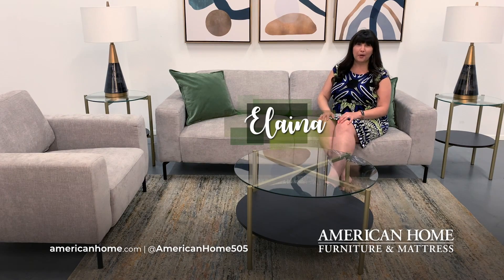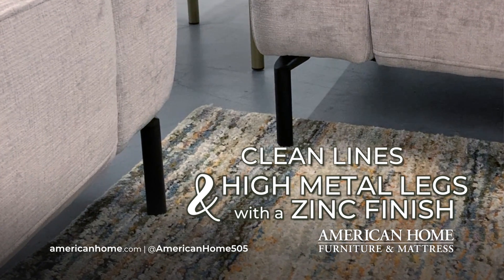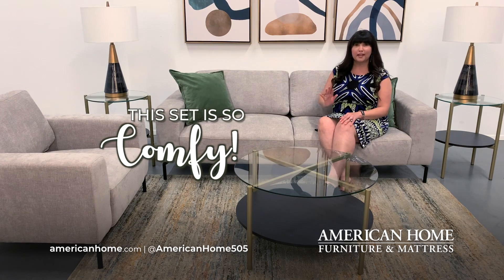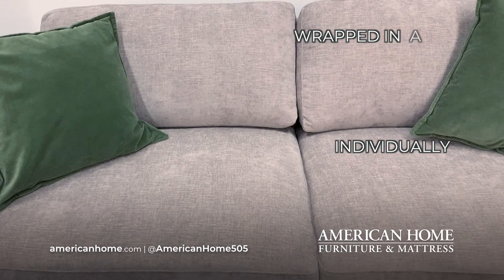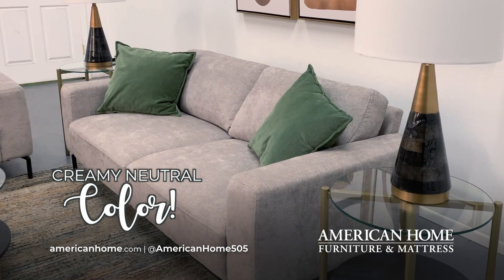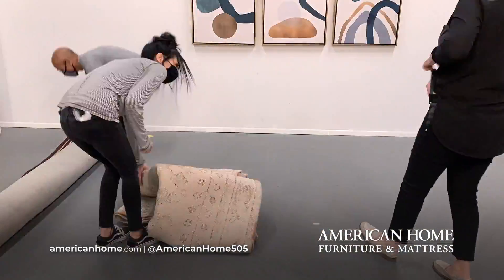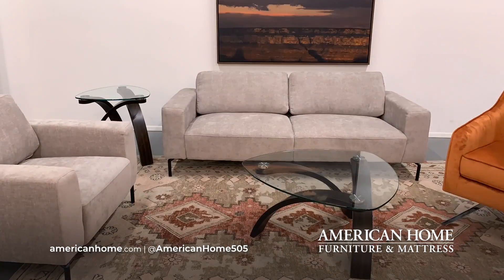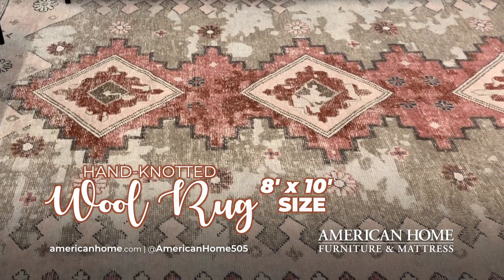Benolt Sofa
Contemporary style meets quality comfort with the Benolt sofa. Upholstered in a super soft Taupe fabric with zinc-finished metal legs, this sofa will instantly upgrade your room. The Benolt has individually pocketed coils in the seat that are wrapped with high-density foam for a plush, supportive feeling. Finally - a sofa with clean, modern lines that you can cuddle up in!